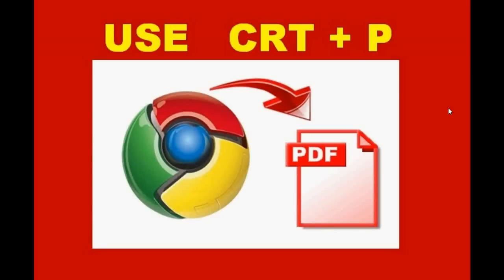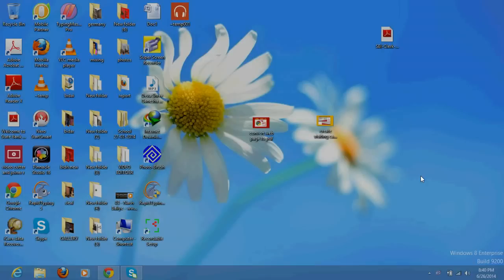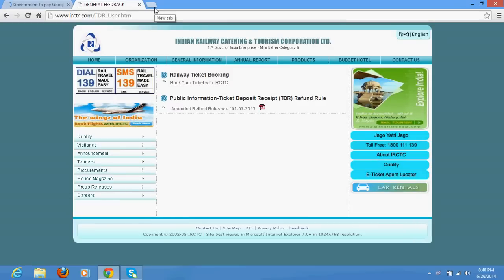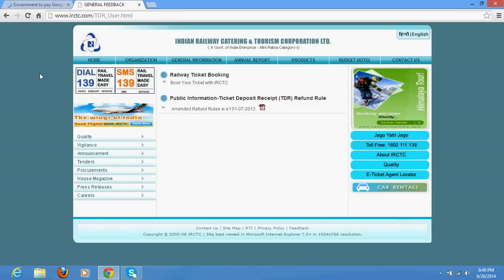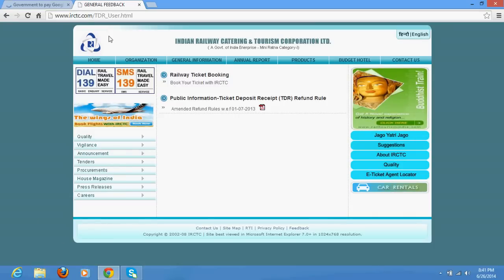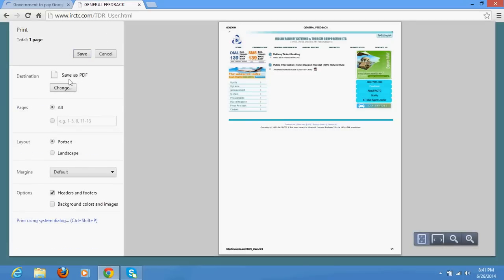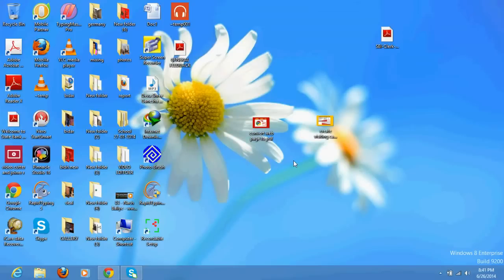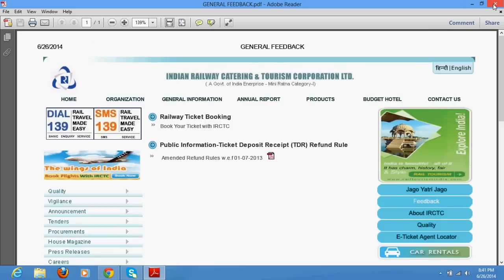how to save irctc ticket or any web page in pdf format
learn how to save any web page in pdf format in 1 minute just by using google chrome built function . this feature is very helpful in converting irctc train e ticket from xps to pdf format